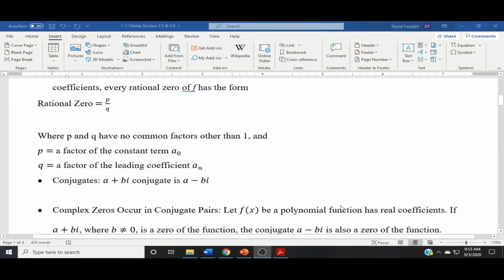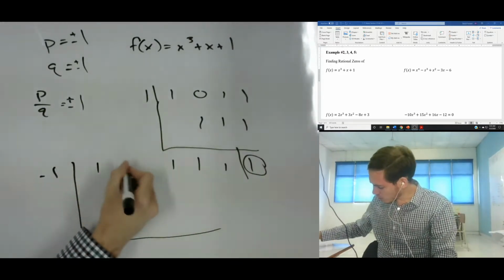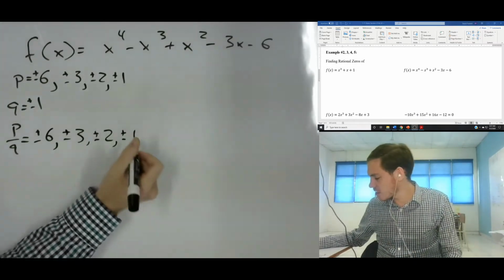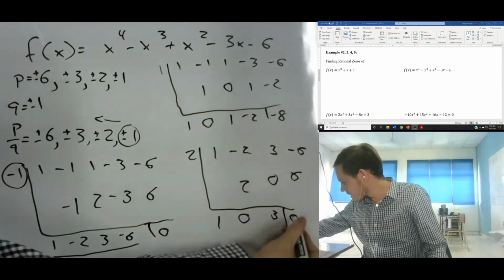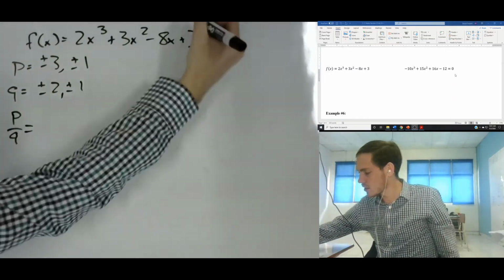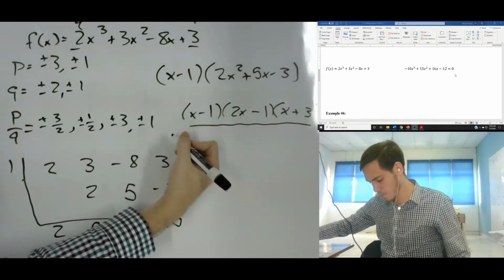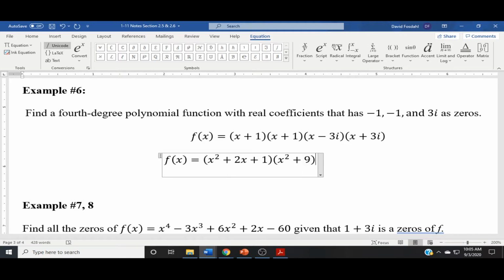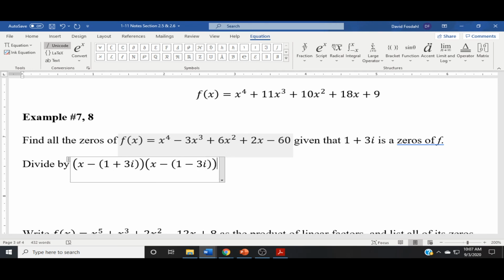Precalculus 1-11 part 2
We cover 2.5 examples in this video. Again, sorry for the background sound.